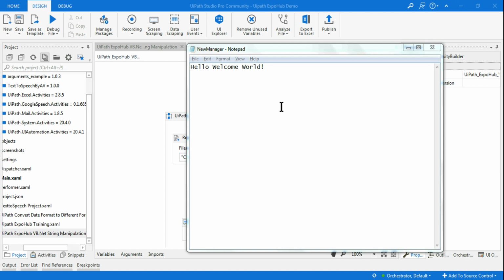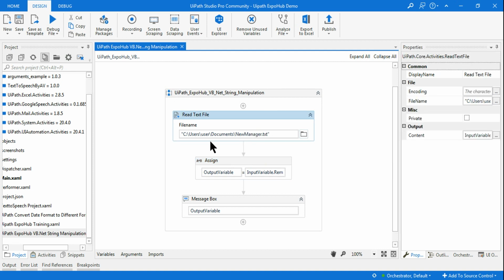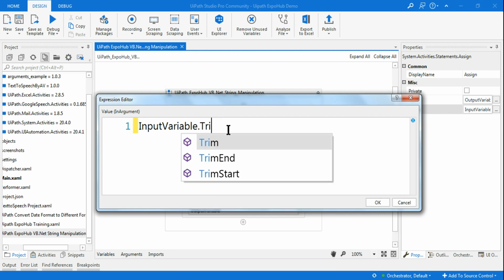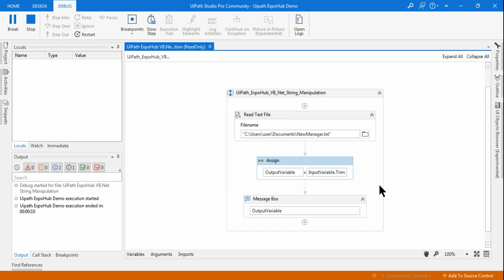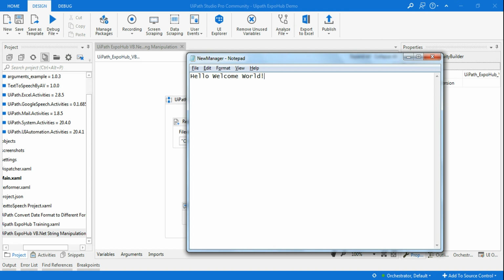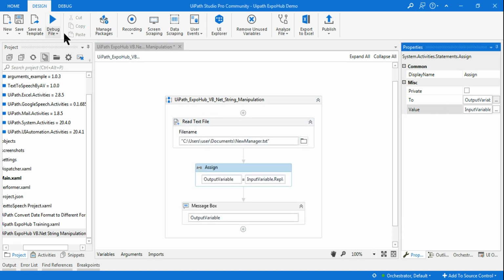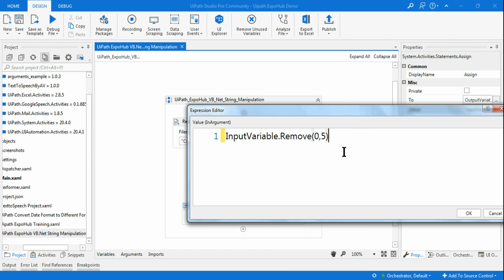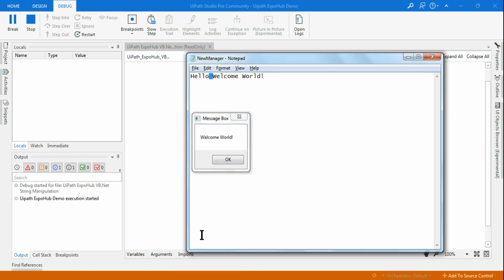Uipath VB.Net TRIM Replace Remove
: In this video of UiPath VB.Net series we are going to show 3 different functions namely Trim, Replace and Remove.

Use the Trim Function to remove leading and trailing whitespace from strings. Trim removes leading and trailing whitespace. String data often has leading or trailing whitespace characters—newlines, spaces or tabs. These characters are usually not needed.

This changes the contents of a String. It makes all instances of one substring become another substring. The Replace function on String is often useful.

Use the Remove Function on the String type to eliminate characters at an index. Remove. This Function, part of the String class, makes a String shorter. It eliminates all characters starting at a specified position in the String.

Let's understand all of this in this video. Trim, Replace and Remove functions and how to utilise in the UiPath Studio.